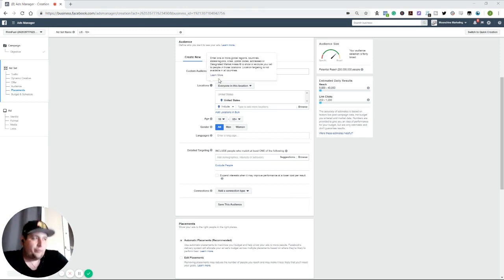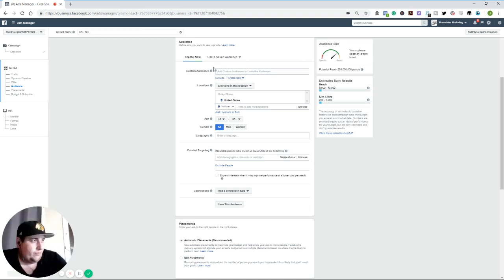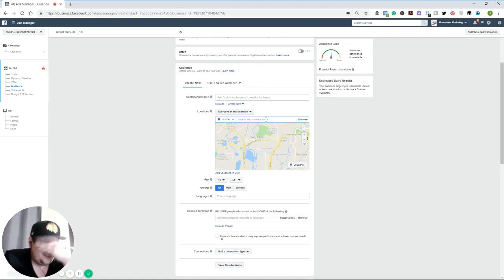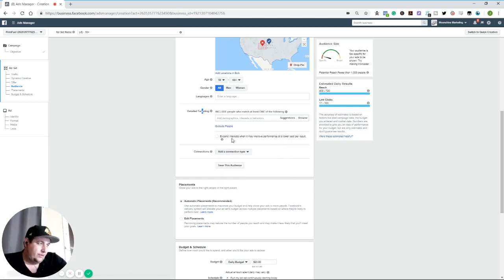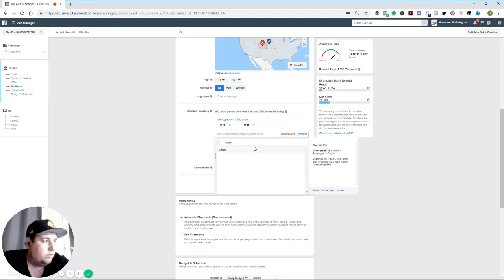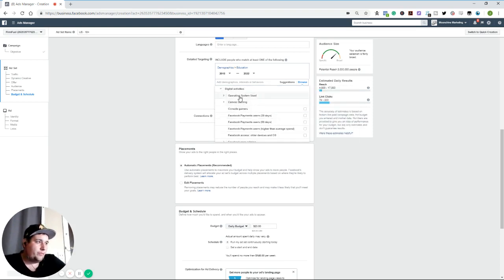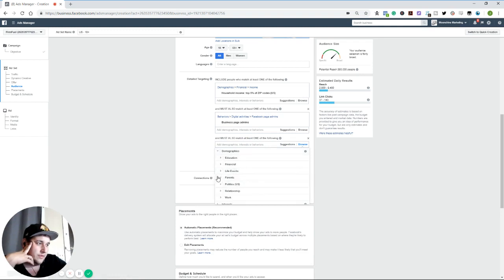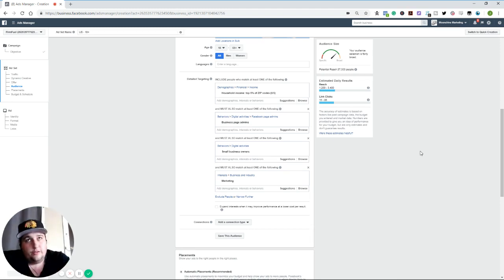Daily Marketing Tactic: Facebook & Instagram Ads EPIC: Building Audience Targeting 024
Hey everyone, so in this episode, I go in detail about the targeting options that are available for Facebook and how to properly set up an audience across the many options Facebook has available.